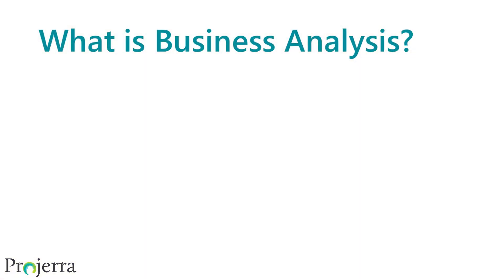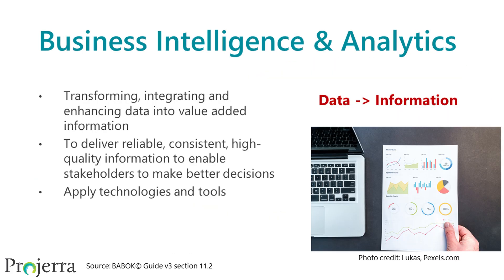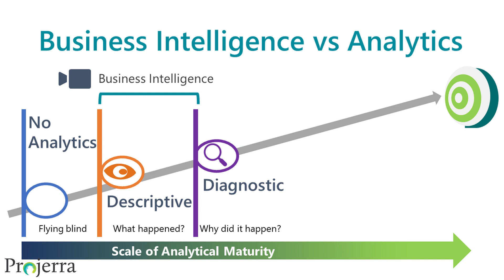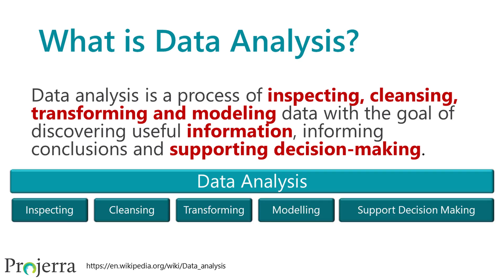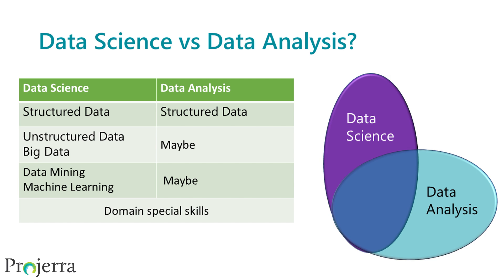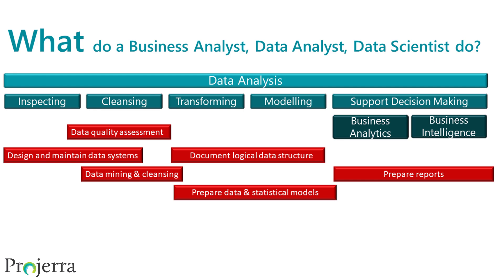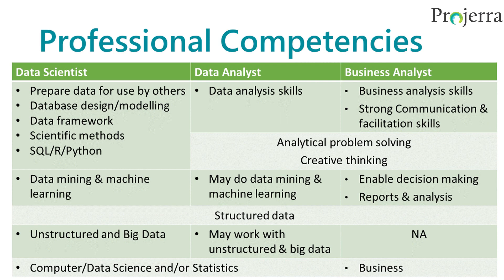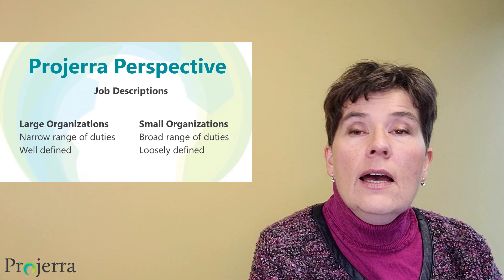Business Analysis, Business Intelligence, Business Analytics: What’s the Diff?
The terms business analysis, business intelligence, business analytics, data analysis, data analytics, and data science are often confused and used interchangeably.  While there is a lot of overlap in the concepts, there are subtle differences.  In this video, I define the terms, discuss the similarities, and highlight the differences.  I go on to discuss what practitioners in these fields do during the day and provide a little perspective on how the roles are applied in small organizations and large organizations.

Visit Projerra to learn more about VisuAL BA – a study aid to help you prepare for the ECBA, CCBA, and CBAP exam

Please leave a comment in the section below so that I know how I may assist you with your journey as a business analyst.

Cheers,
Stephanie Lachman-Doucet
Projerra Inc.